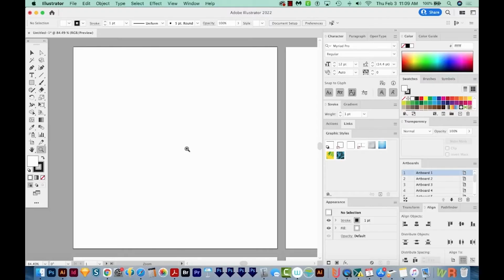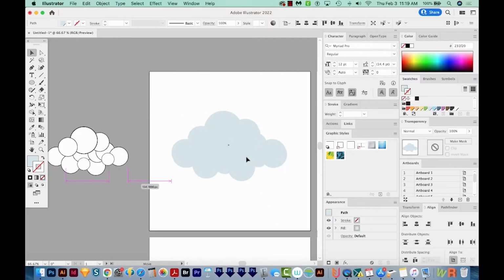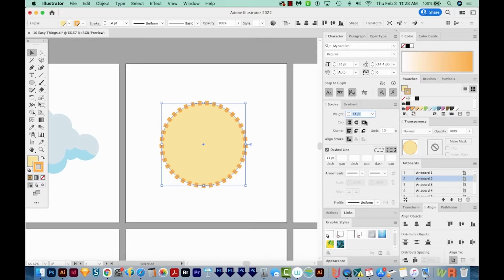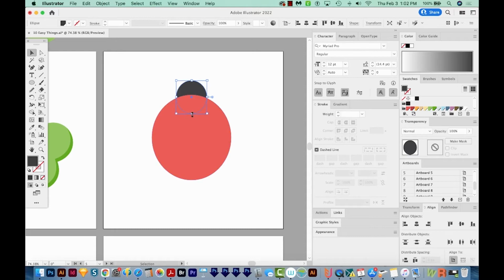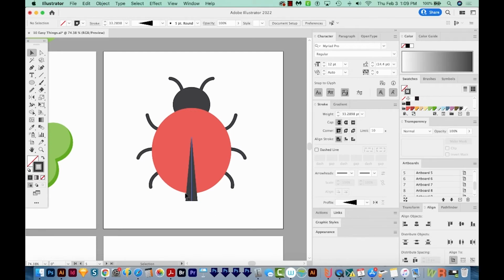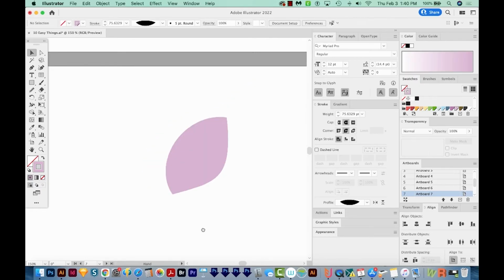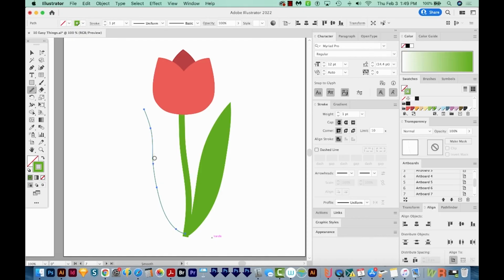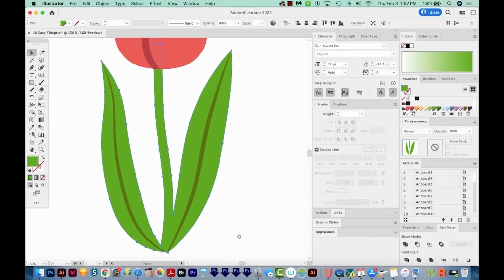How to Draw 4 More Easy Things in Adobe Illustrator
Start getting comfortable with the tools in Adobe Illustrator by drawing 10 easy things in my Skillshare class (by the way, a FREE excerpt from this class, 4 Easy Things to Draw in Adobe Illustrator can be found

Web Design - How to prepare and hand off or deliver assets to your web developer or engineer

How to post or publish to instagram on a Windows Desktop PC or Mac using Google Chrome